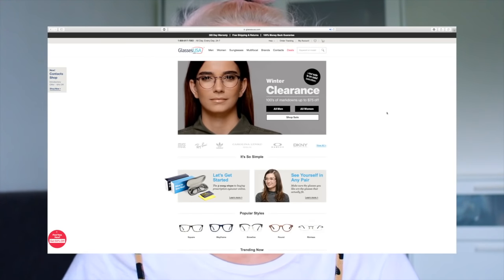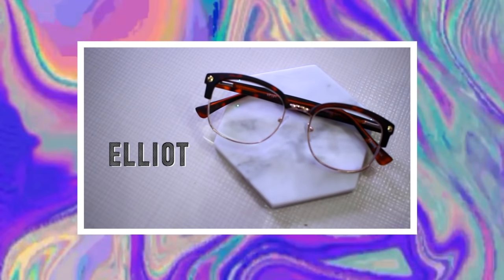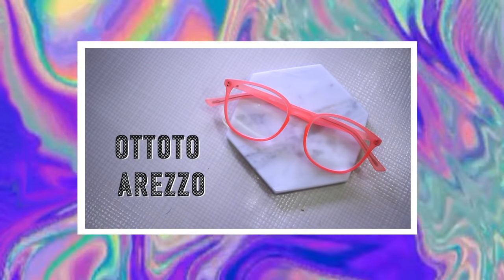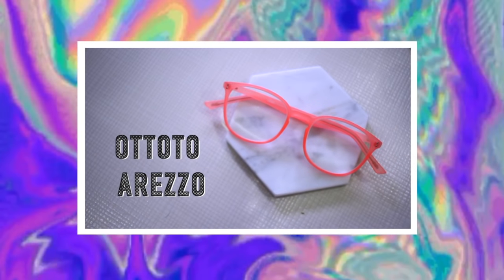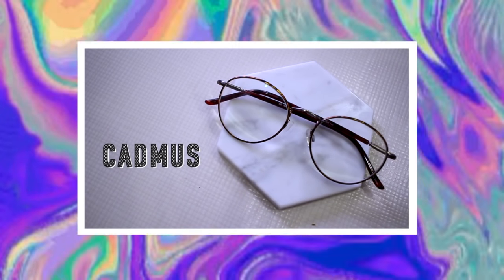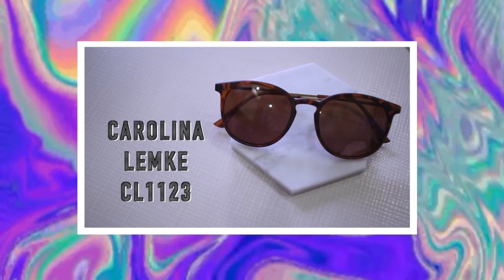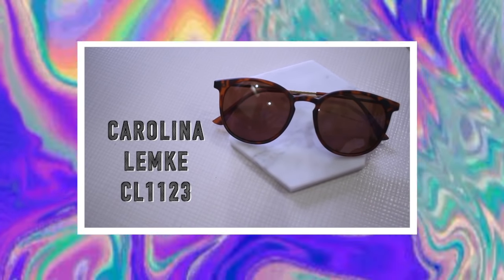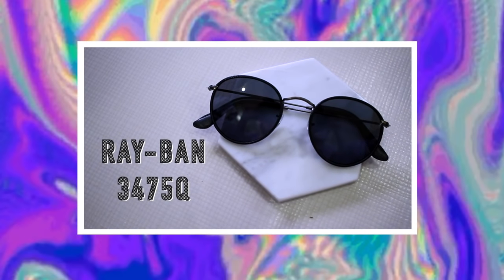NEW GLASSES TRY-ON HAUL 2017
New Glasses Try-on Haul!

Wearing in this video:
POPULAR SINGAPORE UPLOADS 》

Where do you buy your glasses?  Eyebuy Direct
** Get $10 off Eyebuy Direct with code: IFMMFX4DSA
What camera do you use? Canon 700D & Canon G7X
What lens do you use? Canon 18-55mm
Where do you live? I'm British but currently live in Singapore